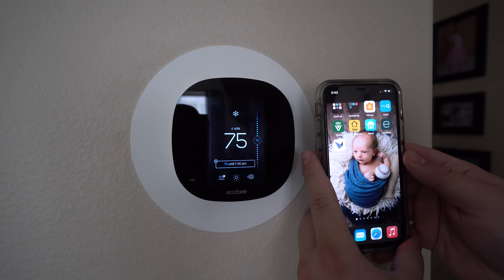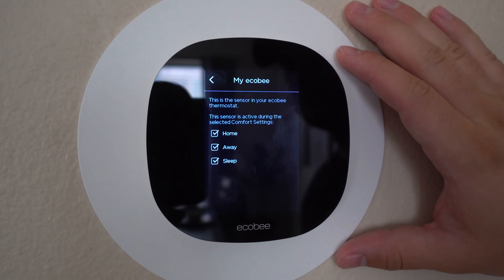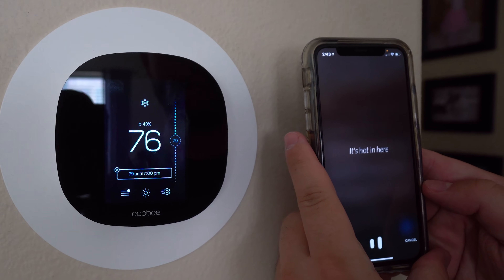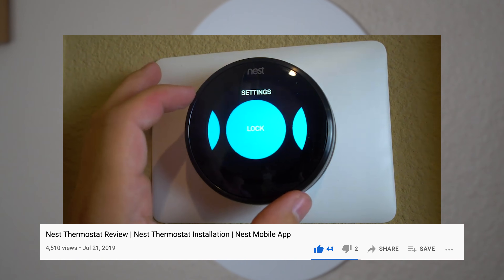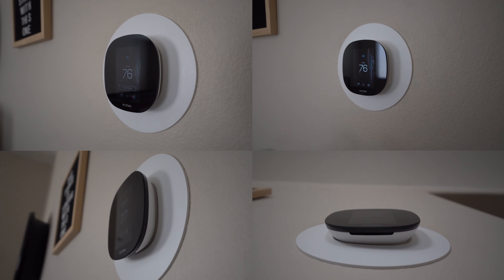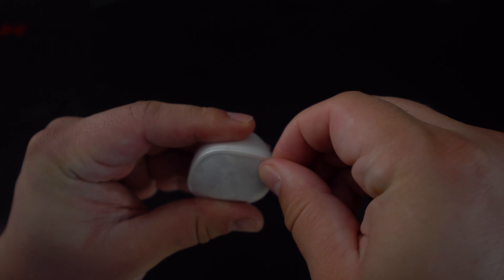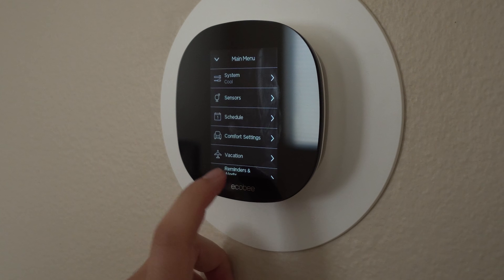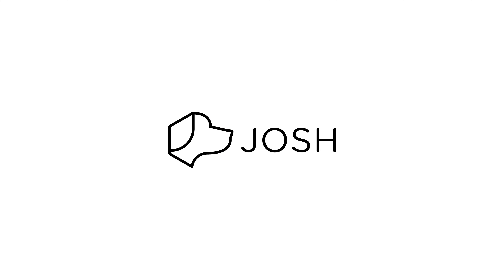ecoBee Smart Thermostat setup & review | ecobee Smart sensor setup & review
In this video I am doing a ecoBee3 Lite Smart Thermostat setup and review. The Ecobee 3 Lite smart thermostat is a wifi smart thermostat. I will also show ecobee smart sensor setup & review.

The Ecobee3 Lite integrates with smart voice assistants like Alexa, Google Home, Homekit and the Josh ai. This game changing feature allows you to have full control hvac control via your smart phone as well as voive commands.

Product links:

ecobee lite
ecobee smart sensors